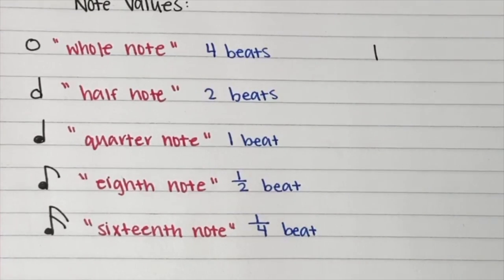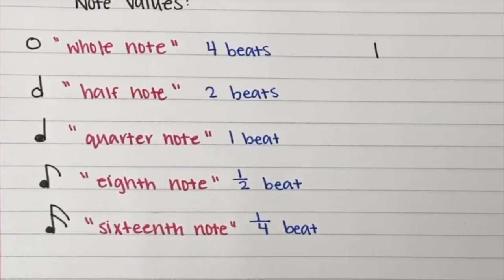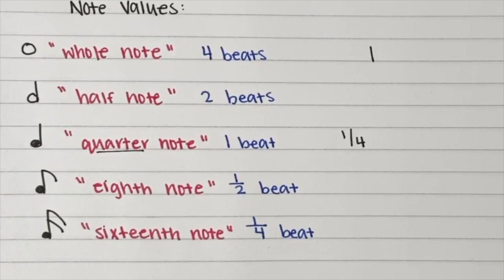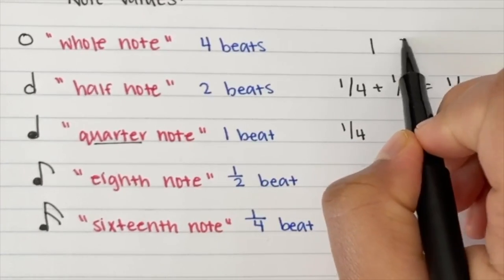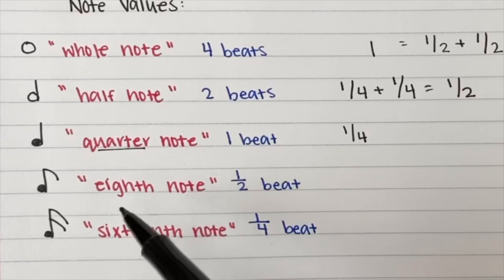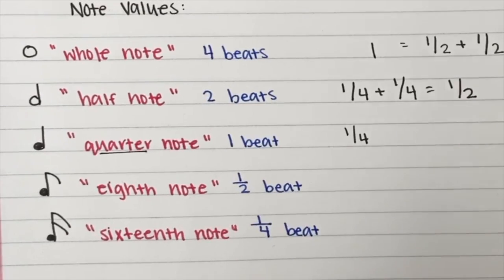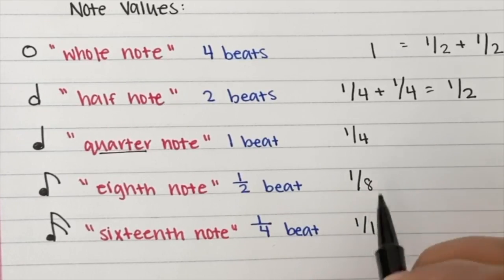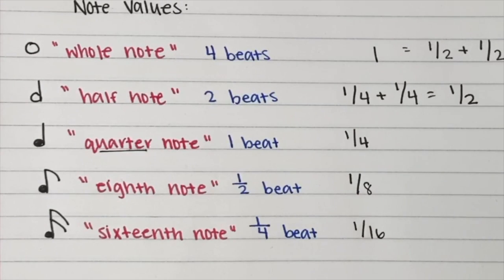Basic Music Theory: Note Values- Dhisha K.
All the different shapes on the sheet music mean something! Listen to Dhisha K. to figure out what they mean!